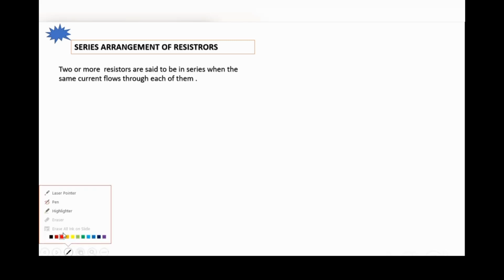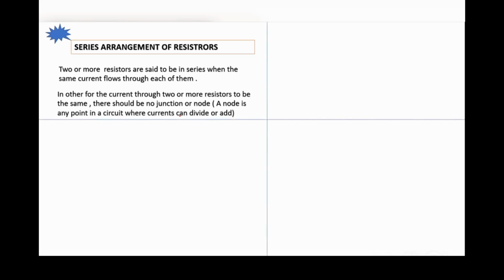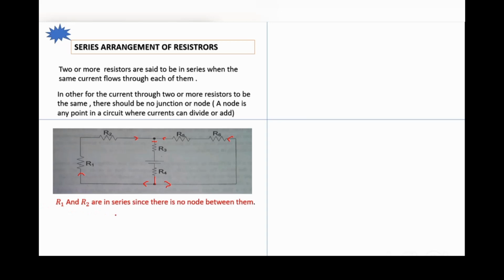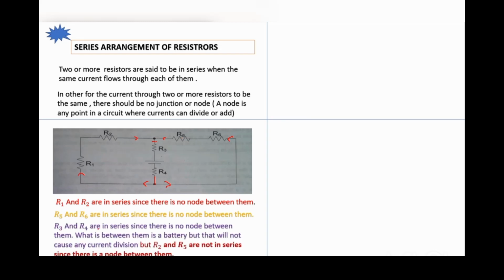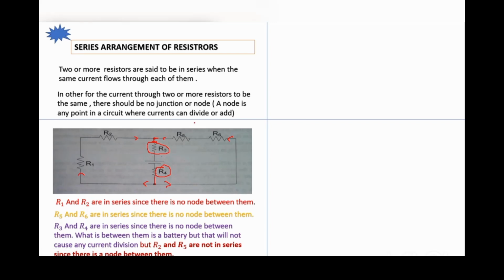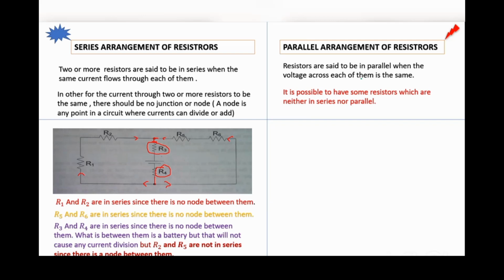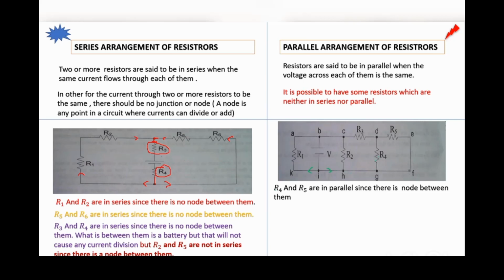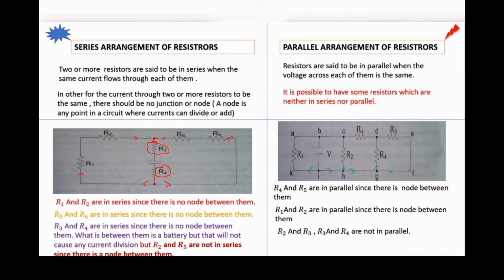♦️ 1 - APPLIED ELECTRICITY - Series and Parallel Resistors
Series Resistor
In other for the current through two or more resistors to be the same , there should be no junction or node ( A node is any point in a circuit where currents can divide or add) .

Parallel Resistor
Resistors are said to be in parallel when the voltage across each of them is the same.

NOTE: It is possible to have some resistors which are neither in series nor parallel.